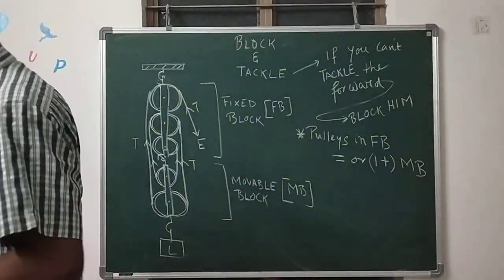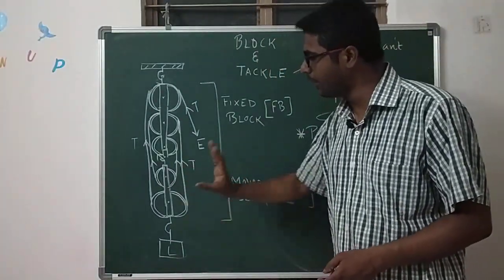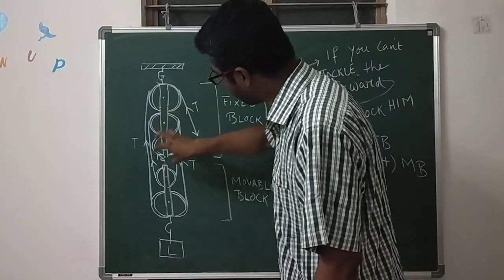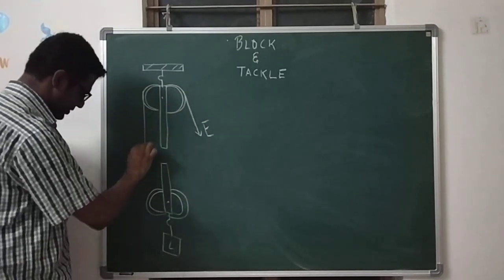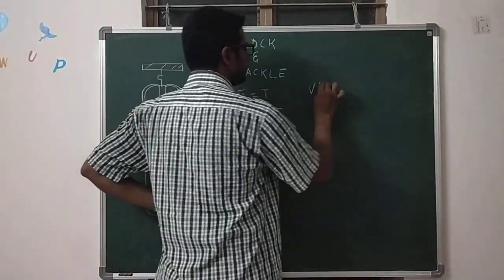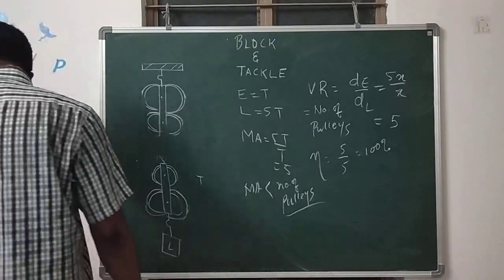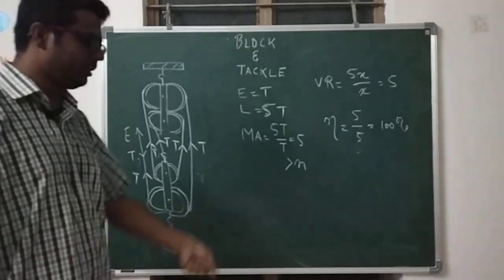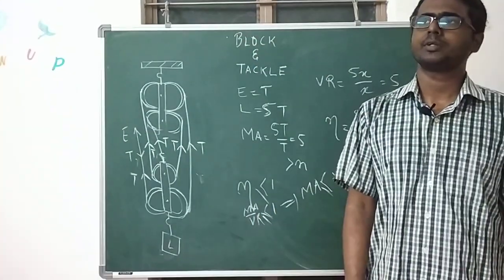Pulley part 3: Block and Tackle